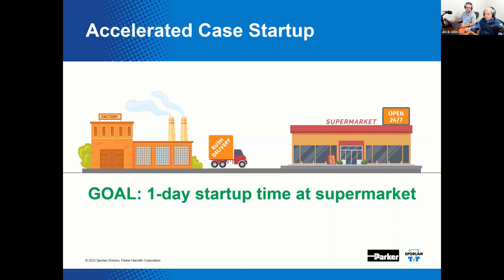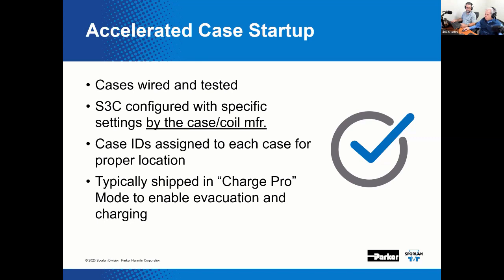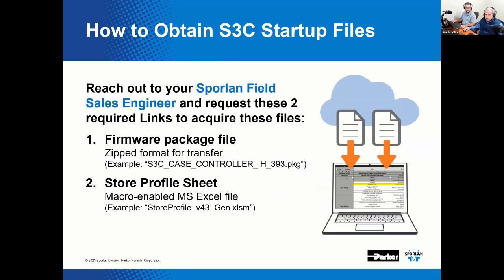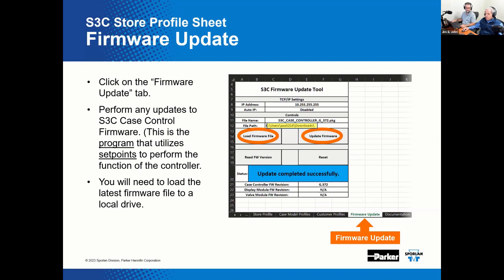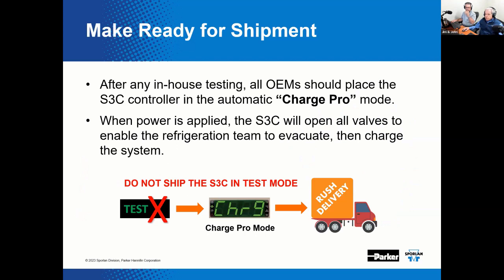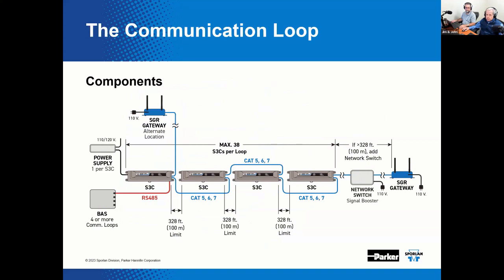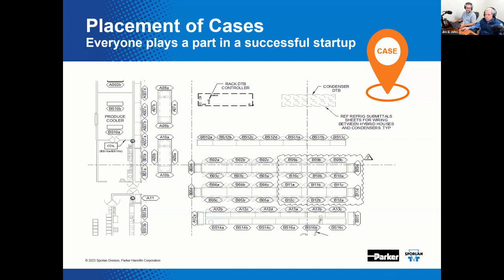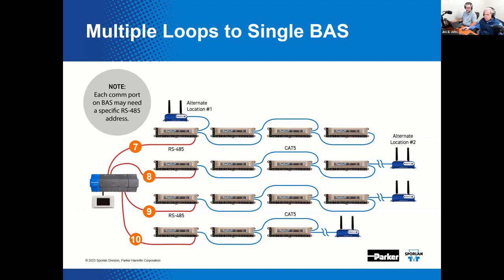S3C Store Profile Programming for Case Manufacturers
Big retailers want to be able to replace old, refrigerated cases, remodel a store, or do a start-up very quickly, with as little as a one day turn-around.

In the past, this process may have taken one week or longer. To accomplish this goal, the case manufacturers need to pre-program the S3C Case Controls with application information, set-points, refrigerant in the system, defrost details, etc.

In this presentation, we will explain how to program the S3C Case Controls for a specific store application and help you meet that fast turn-around goal.